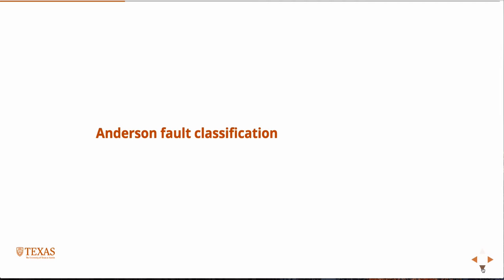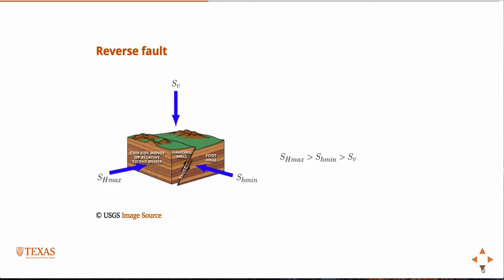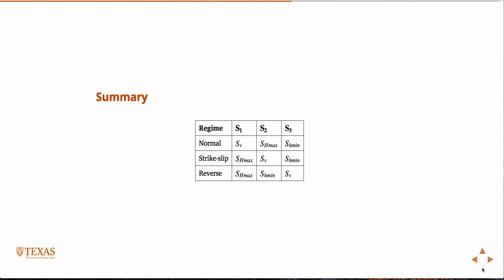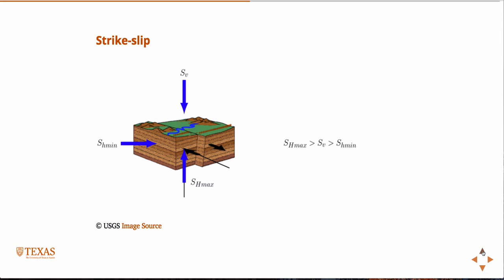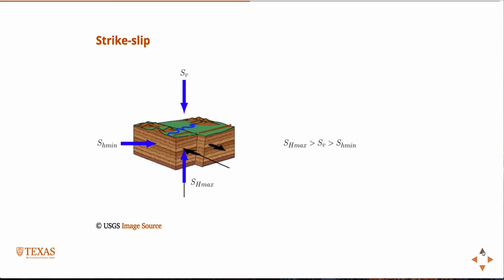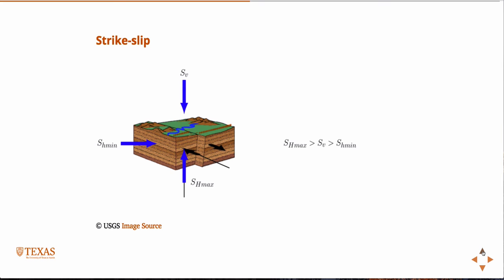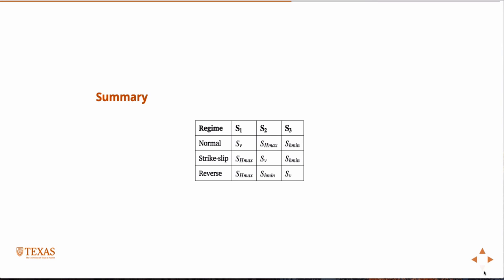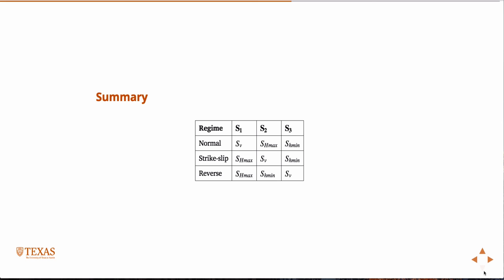Anderson fault classification